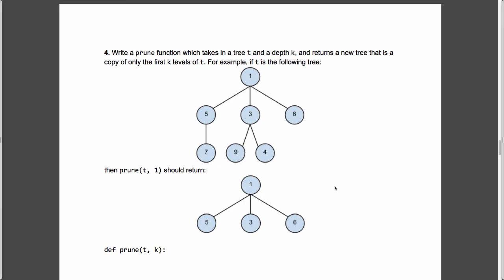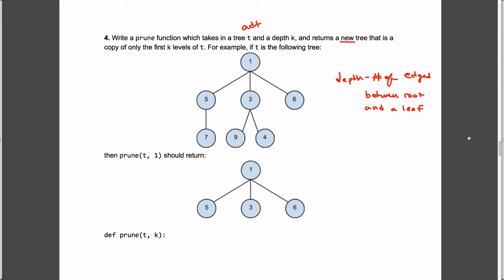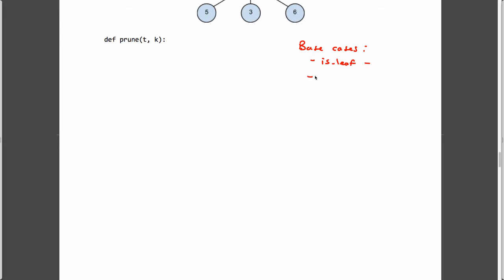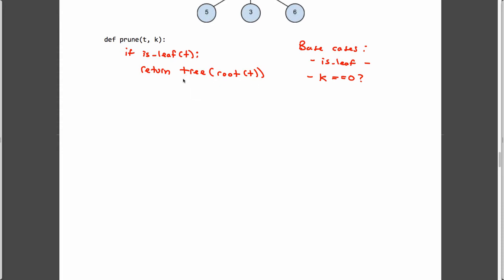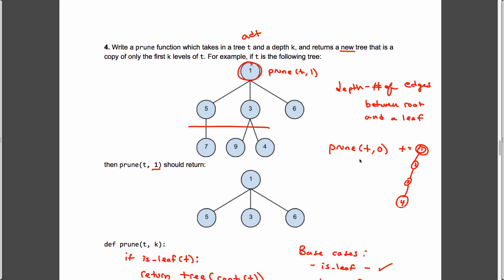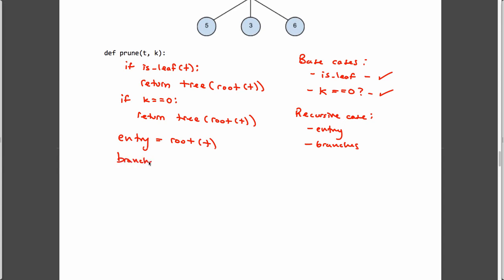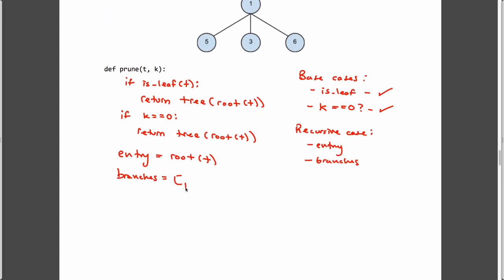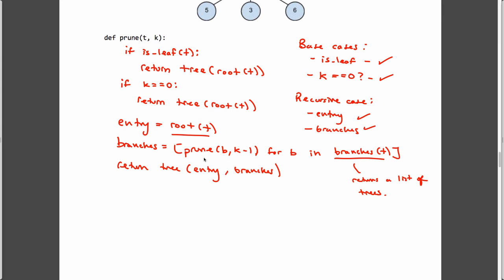[CS61A - Fa2015] Tree Review Problem 1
The last two lines should read:

new_branches = [prune(b, k-1) for b in branches(t)]
return tree(entry, new_branches)

This prevents the 'UnboundLocalError' that you would see if you copied the given solution into python.